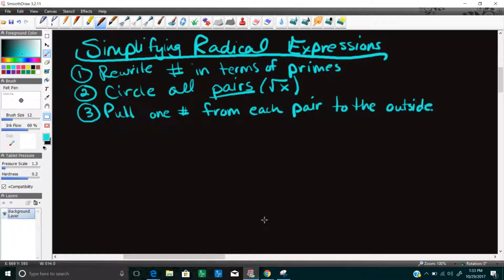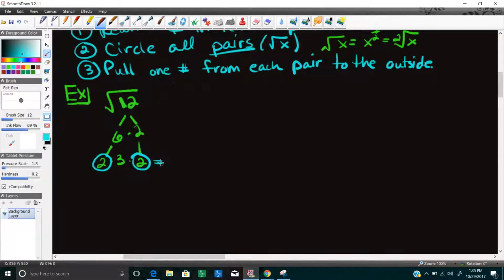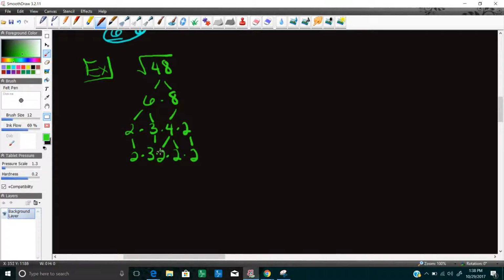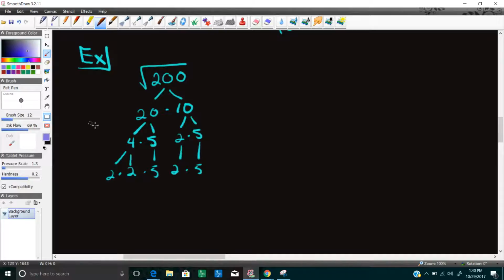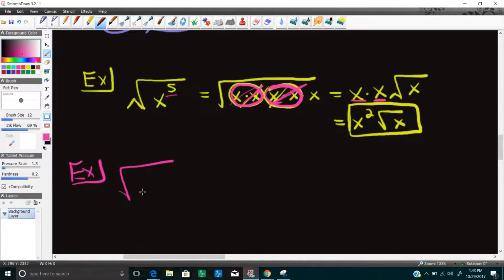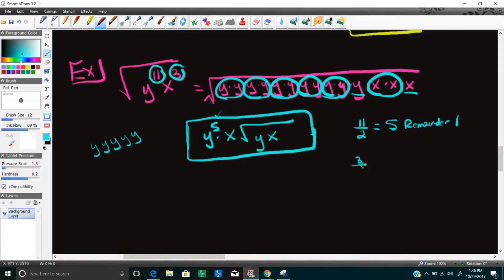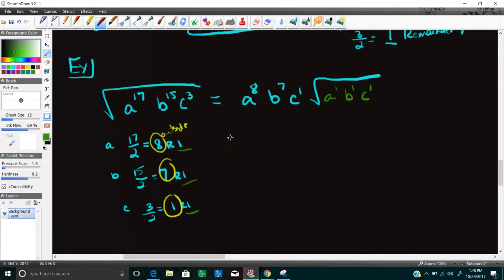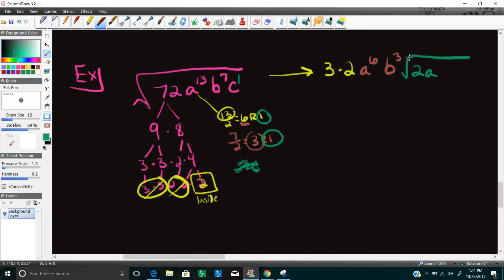Simplifying Radical Expressions